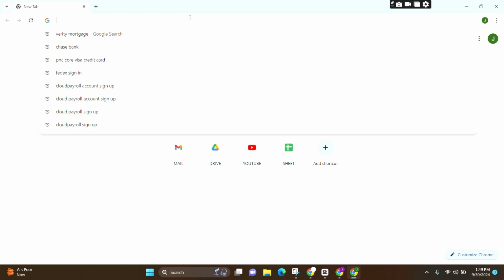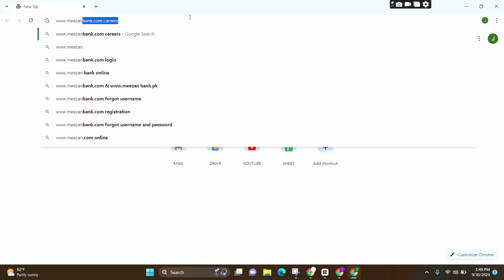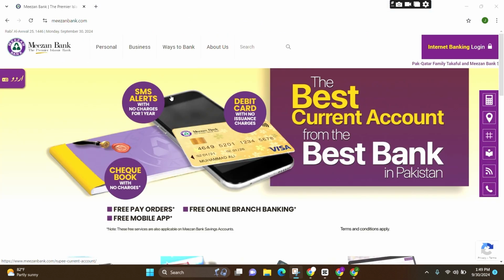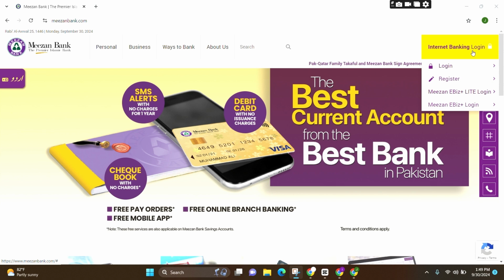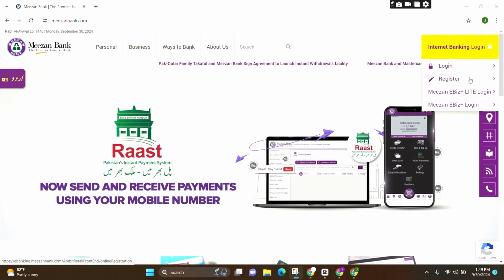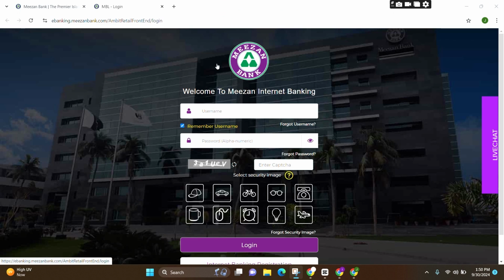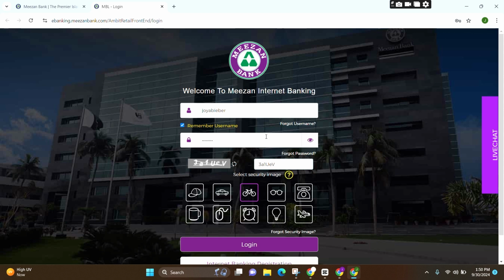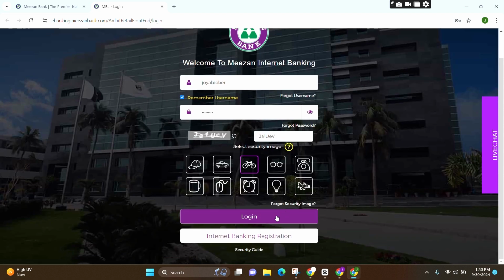How To Login Meezan Online Banking Account 2024 | Sign In/Access Meezan Bank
In this video, we’ll walk you through the straightforward process of logging into your Meezan online banking account. Whether you're using a computer or a mobile device, we've got you covered with easy-to-follow steps to help you securely access your financial information. We’ll also address common login issues and offer helpful tips to enhance your online banking experience.